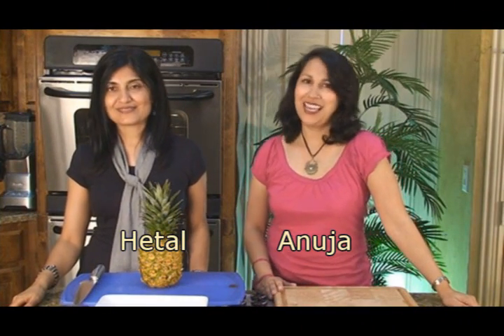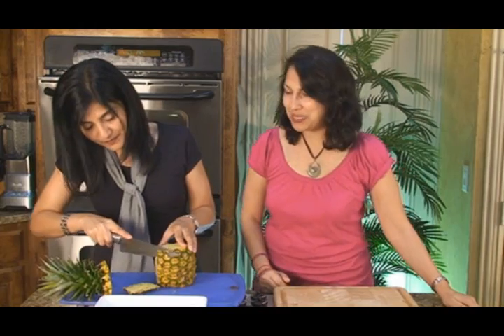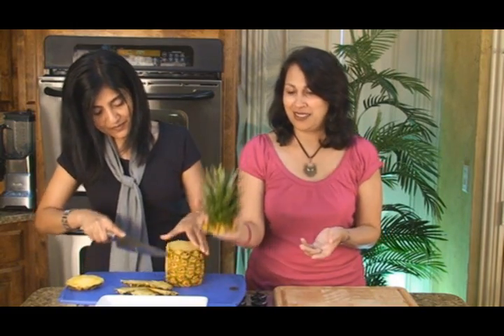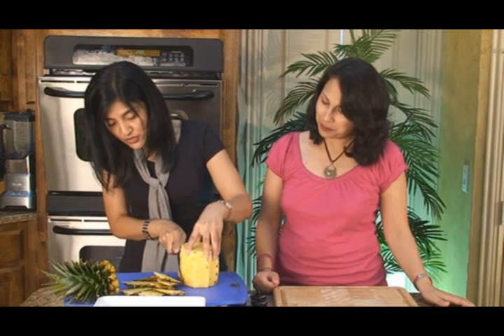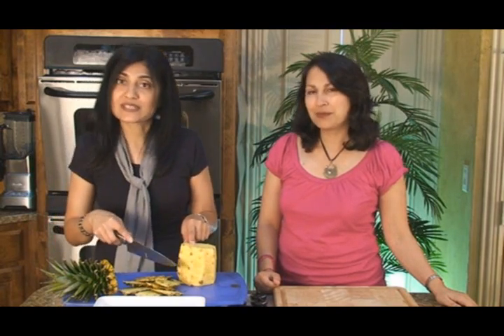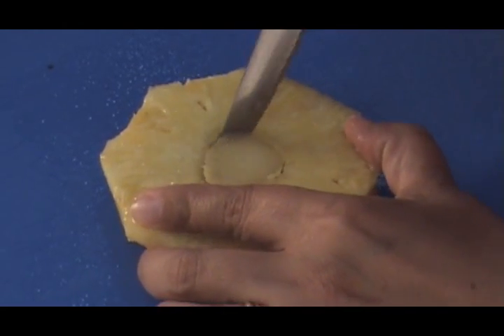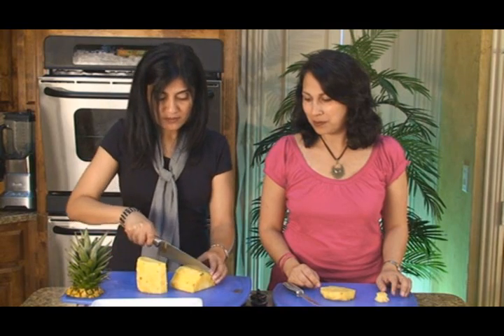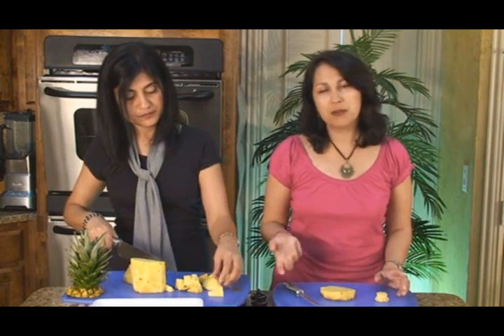How to Pick and Cut Pineapples | Show Me The Curry Tip Tuesday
Don't be intimidated by pineapples! Many people will see a pile of pineapples at the grocery store or farmers market and will pass them by because they are not really sure how to pick a ripe one or even how to cut it.  We'll show you exactly how to pick a ripe pineapple and how to cut it. You will soon realize how much better fresh pineapples are than the ones from a can!

How to pick the perfect pineapple, how to tell if a pineapple is ripe, the best way to cut and peel a pineapple, useful household kitchen tips, tricks and hacks.